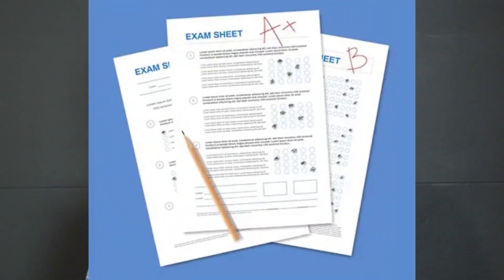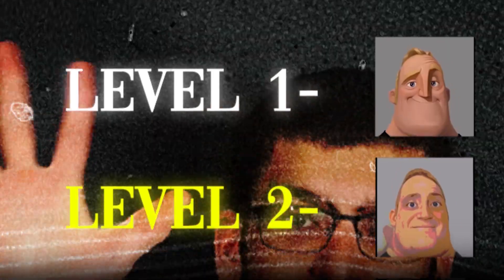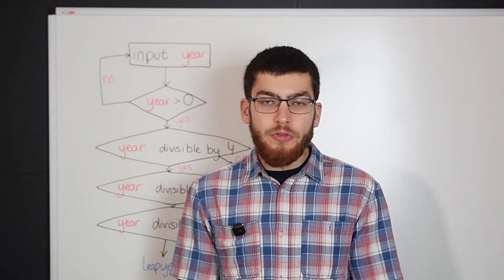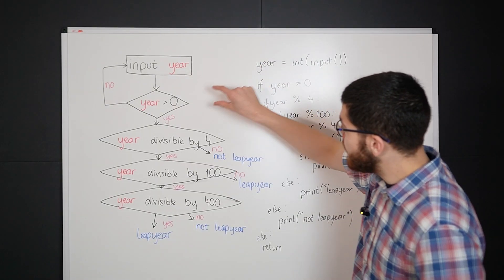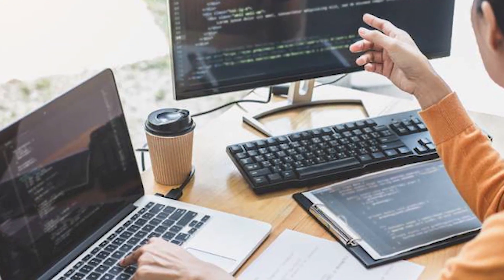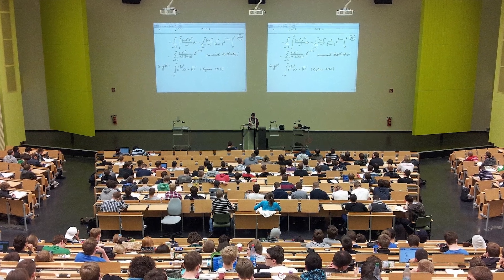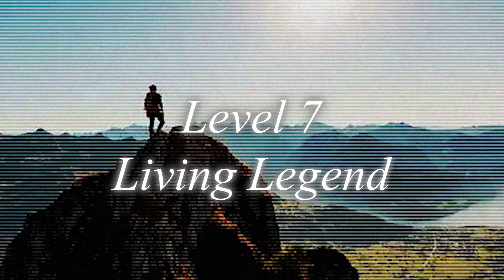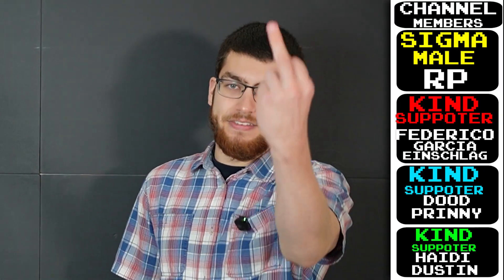The 7 Levels of Software Development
Chapters:
0:00 Intro
0:48 Level 0
2:32 Level 1
3:15 Level 2
4:00 Level 3
5:09 Level 4
5:55 Level 5
6:41 Level 6
7:25 Level 7